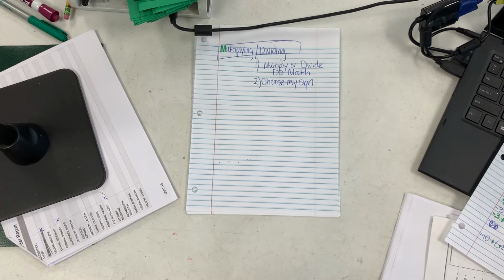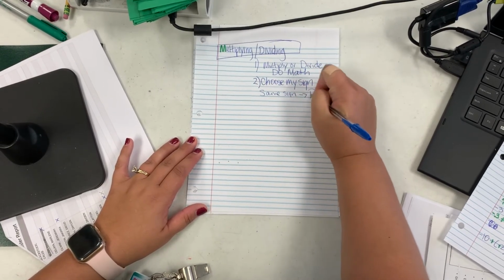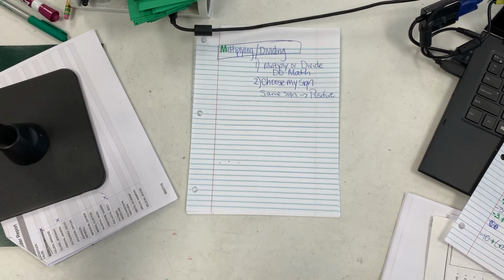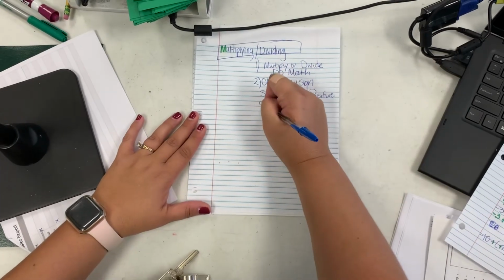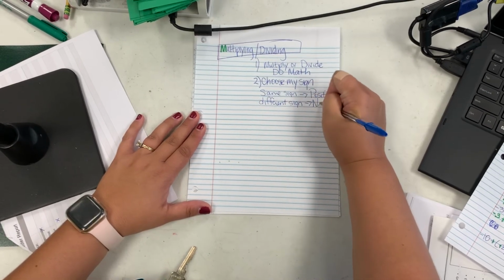Integer Operations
Add, subtract, multiply and Divide integers